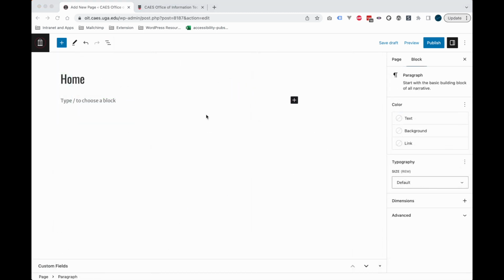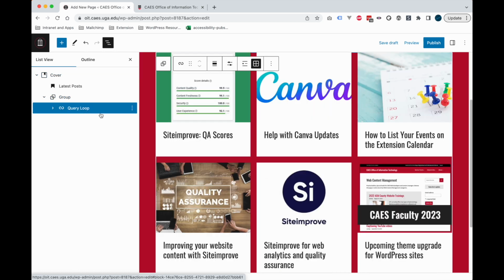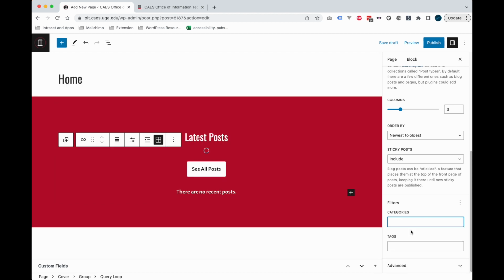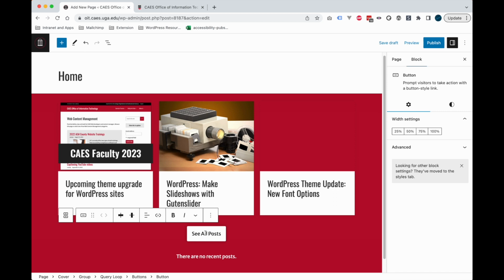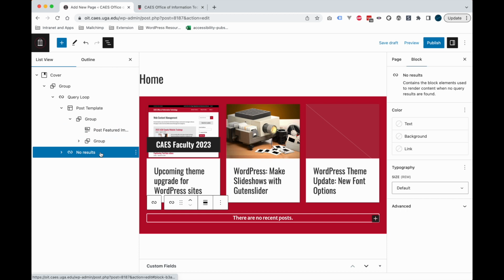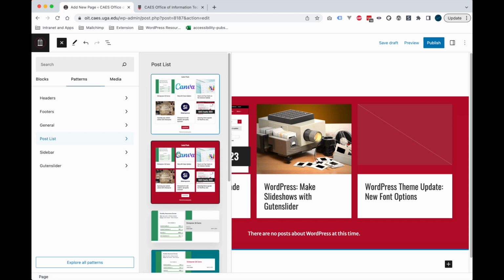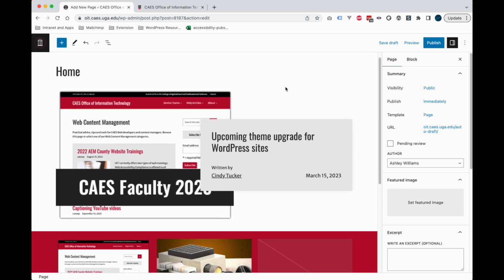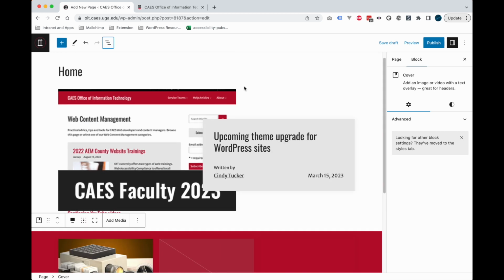WordPress: Post List Patterns